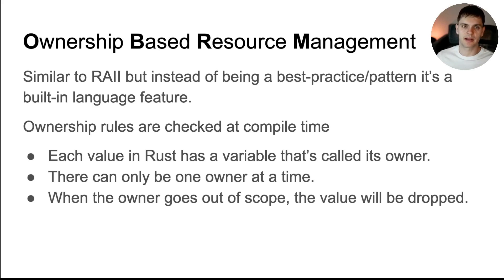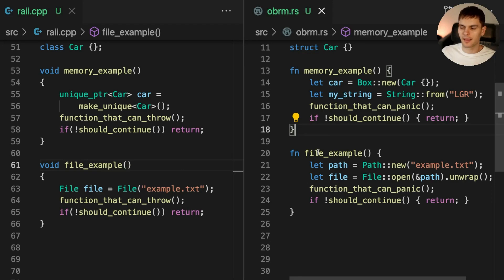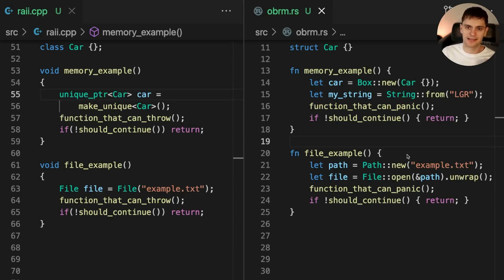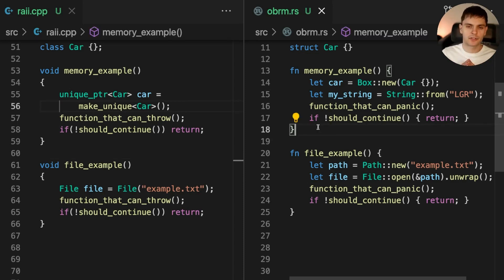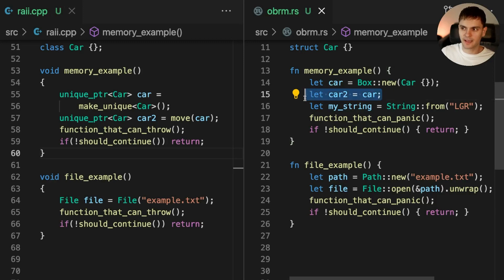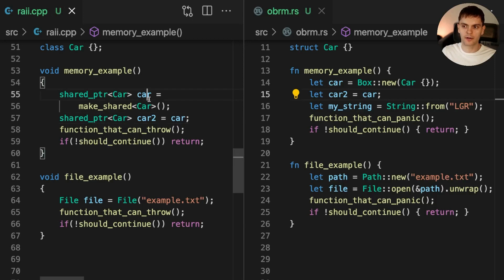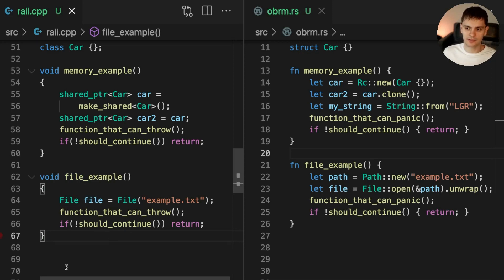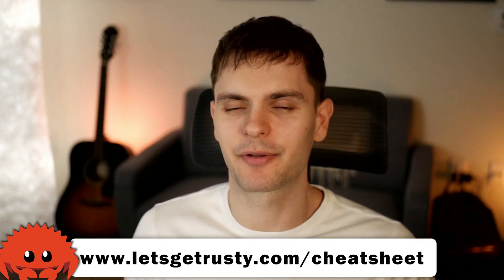C++ RAII vs Rust OBRM - Part 2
· Today we will be discussing ownership in Rust and how it relates to the RAII pattern in C++.